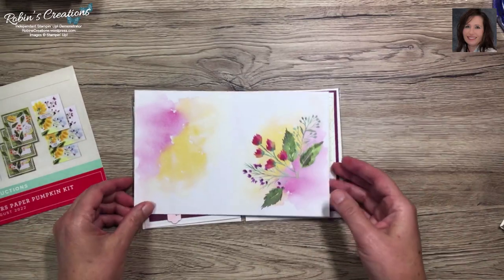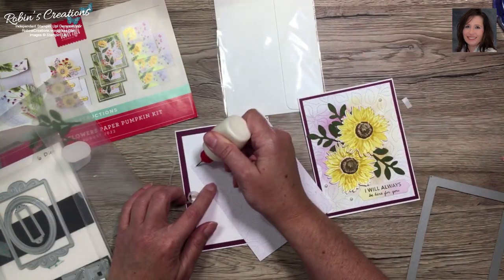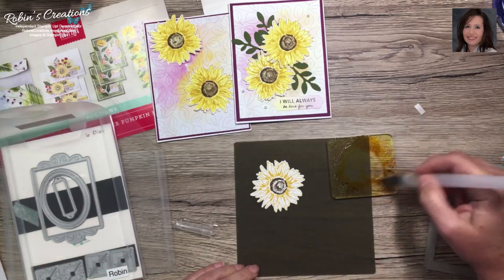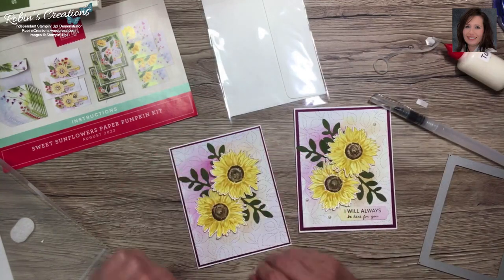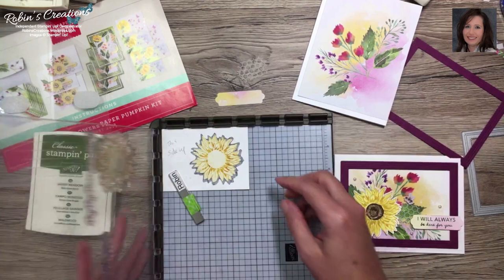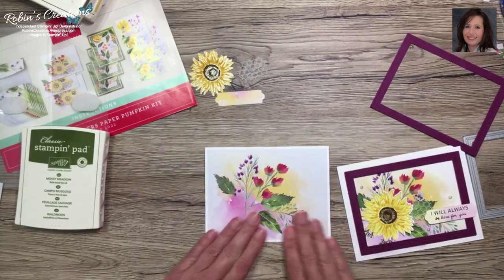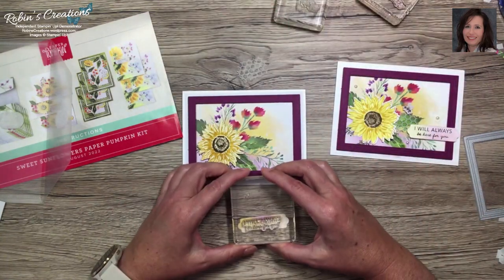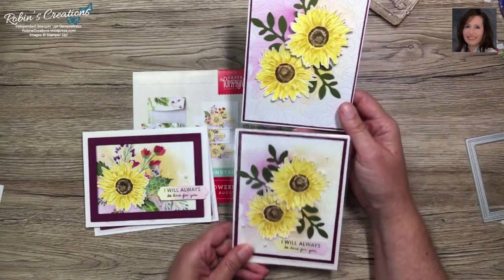August 2022 Paper Pumpkin - Sweet Sunflowers - 1st Alternates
This video shows my 1st set of two alternates using the August 2022 Paper Pumpkin Kit named Sweet Sunflowers by Stampin' Up!

To start your monthly Paper Pumpkin subscription with me to go

If you would like to purchase any of products please use the host code for August DR9FCZGT.   If your order is $150 or more do not use the hostess code to earn your own Stampin' rewards of your choice.

If you do not already have a demonstrator, I would love to earn your business  by choosing me, Robin Carter in Flower Mound, Texas, as your demonstrator.